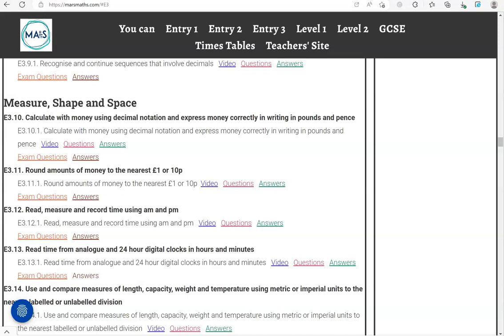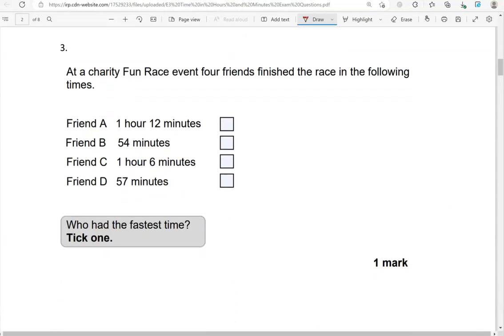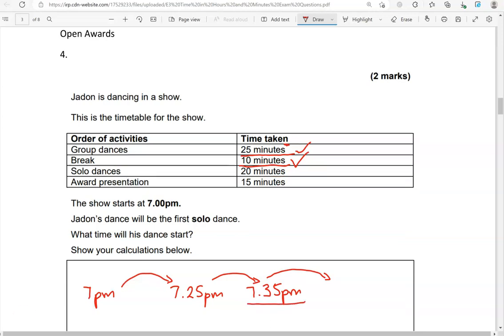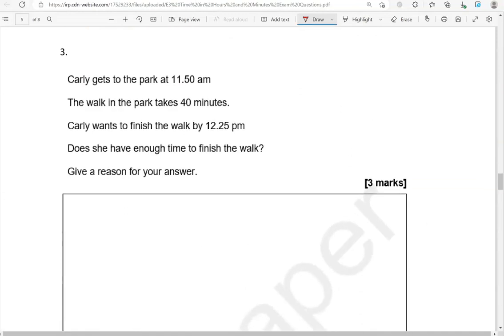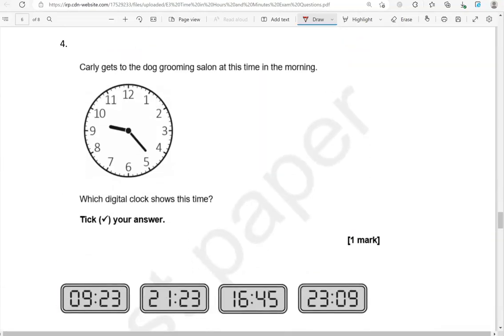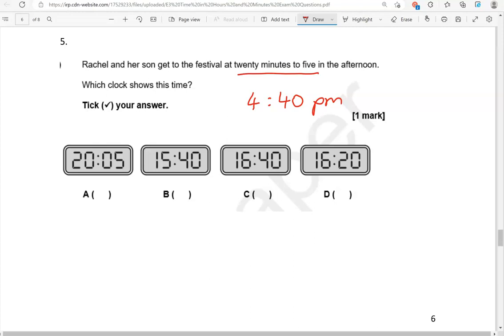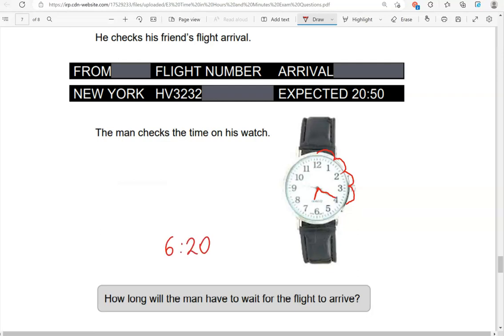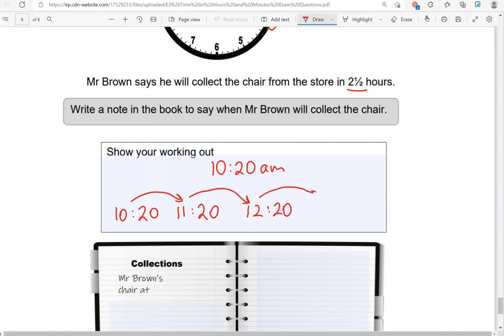Time in Hours and Minutes Exam Questions. Revise for your Entry 3 Functional Skills Maths Exam. 🎯⏰️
Covers: E3.13. Read time from analogue and 24 hour digital clocks in hours and minutes